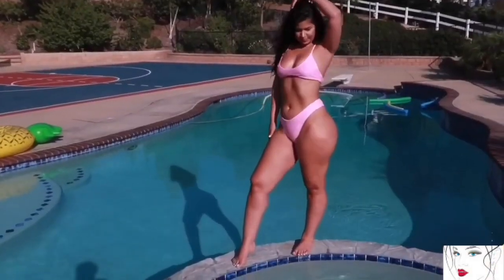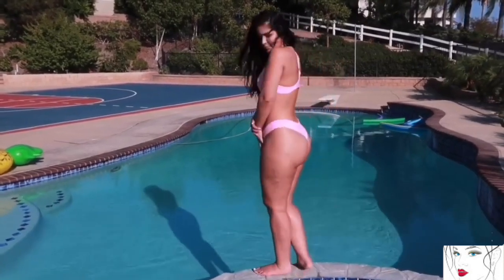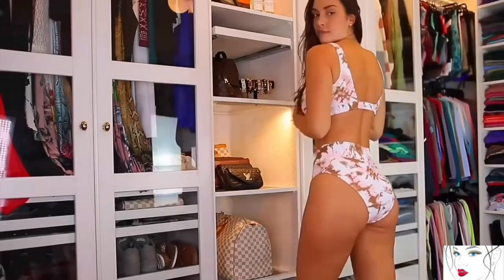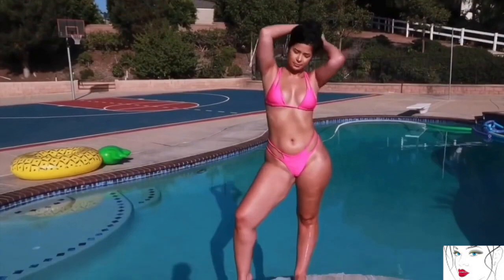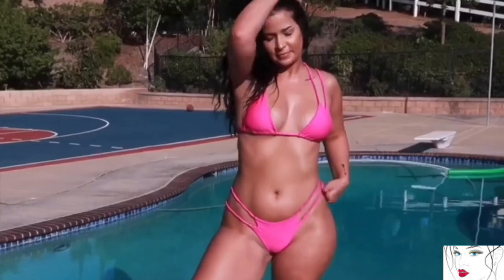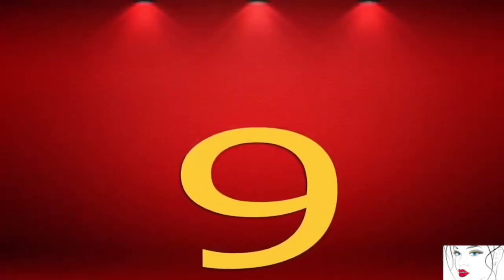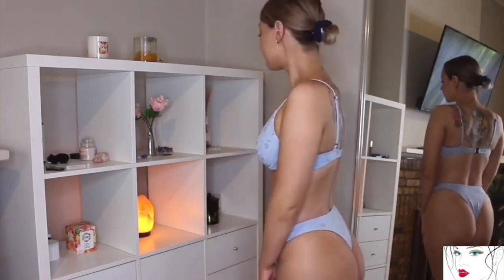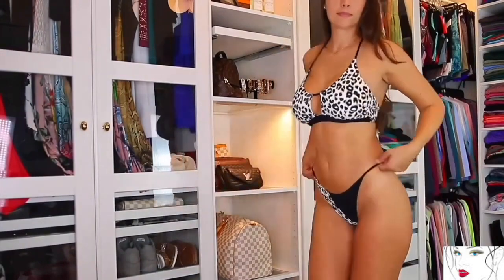bikini Swimsuit you will Love 🥰 bikini haul 2023 try on